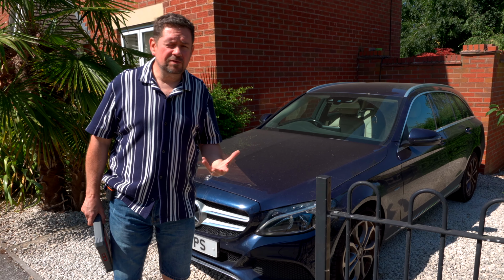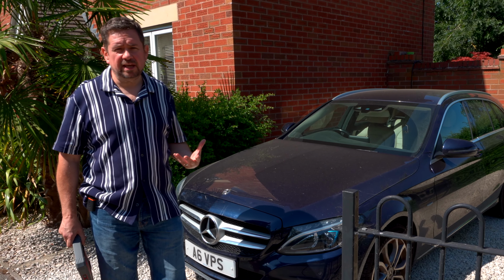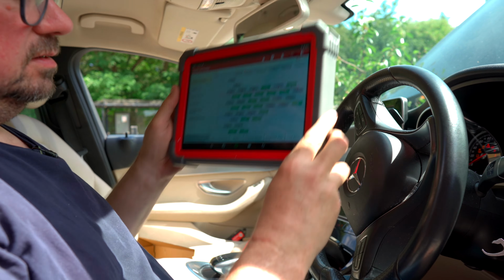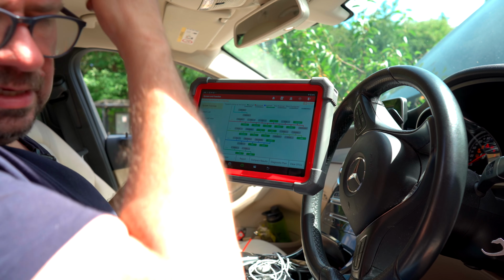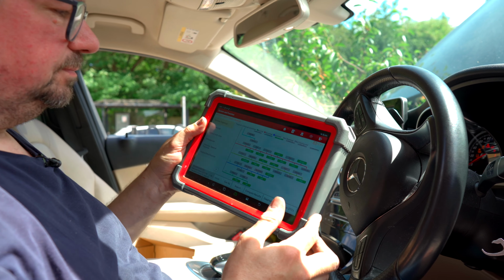DIY fix for Mercedes Plug-In Hybrid Changeover Valve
If you Mercedes c350e  has a hybrid problem it might be this, in this video i get the error code P1D8C92 on Mercedes-Benz c350e which indicates a malfunction in the low-temperature coolant circuit valve specifically, "the valve" for the low-temperature circulation circuit 1 in this video i show you how to change the switchover valves in the front and rear, and get my plug in hybrid working again.

If i have helped you and you would like to buy me a beer

Many thanks for your support, regard Rich Man